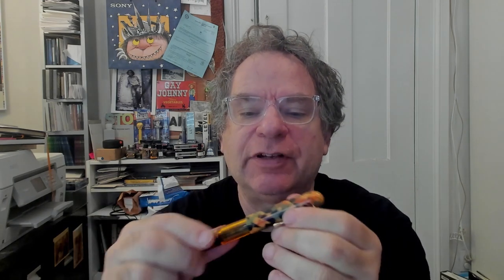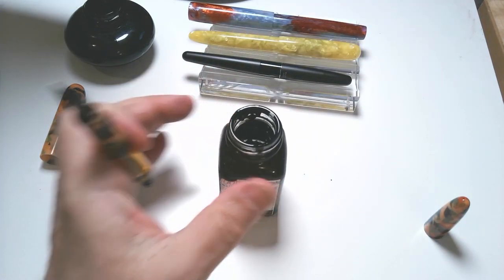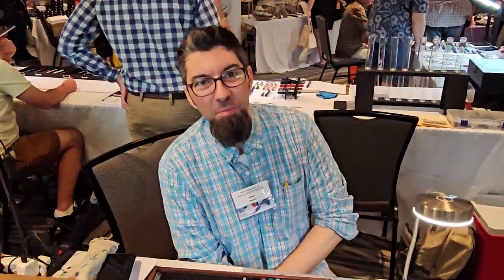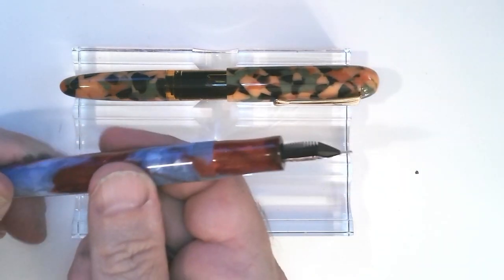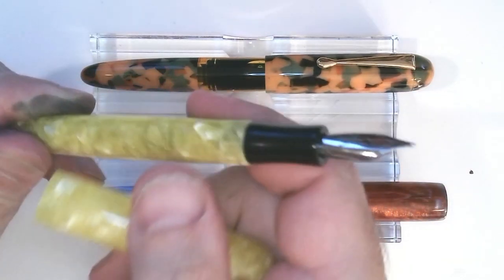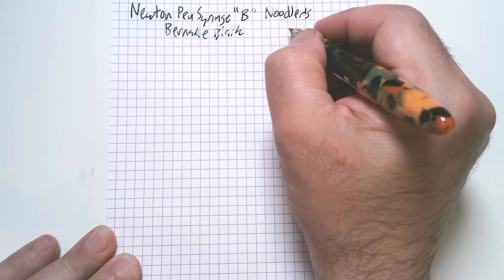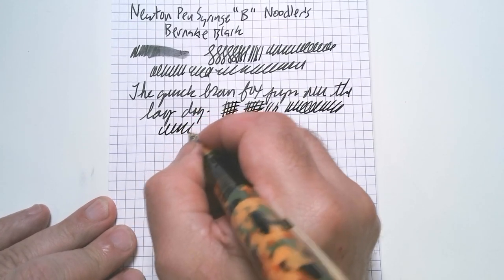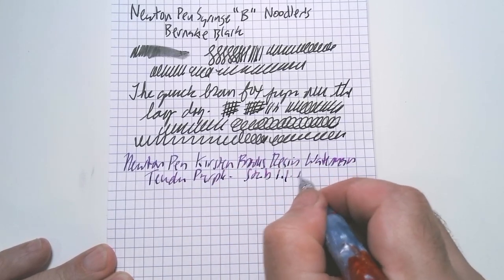Newton Pens: Simply the Best! Review of three of Sean Newton's Fountain Pens & a dahlia drawing.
Jonathan Weinberg reviews three new fountain pens he purchased from legendary pen maker Sean Newton, including one using resin created by Kirsten Brooks, of The Carolina Pen Company.

I was not paid or given anything free to do this review.